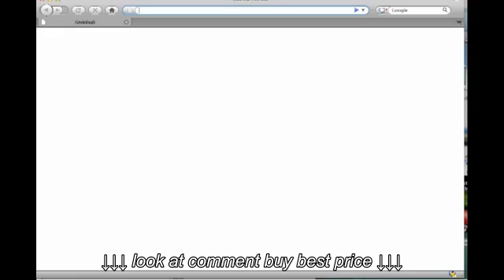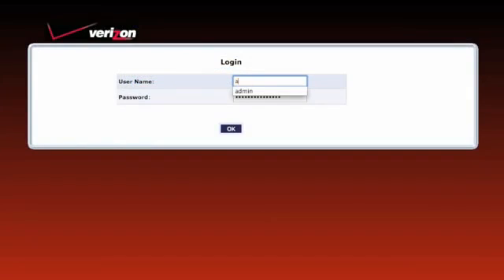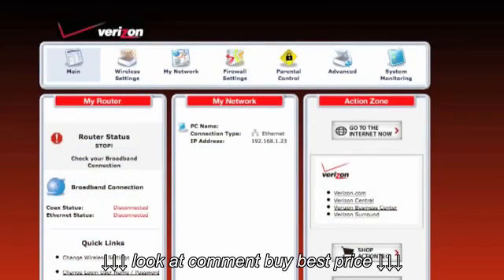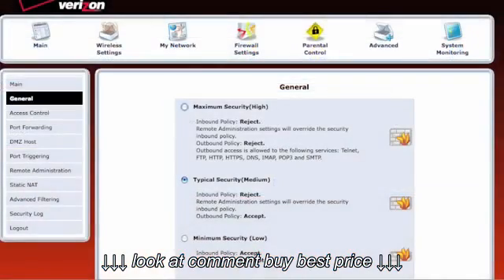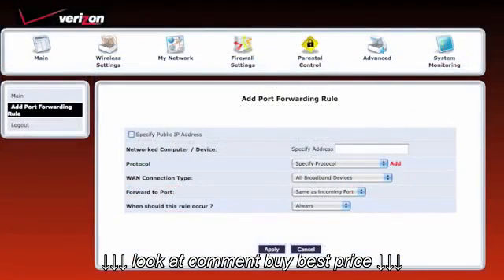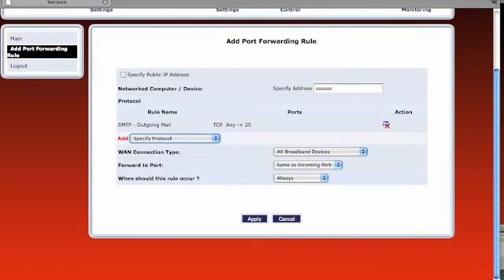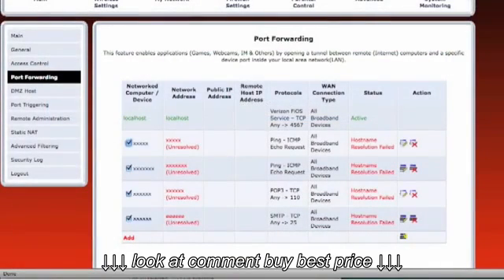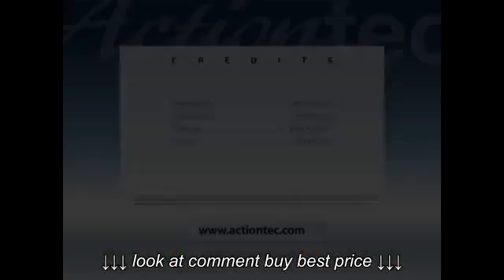How To Set Up Basic Port Forwarding for the Verizon FiOS Router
How To Set Up Basic Port Forwarding for the Verizon FiOS Router, How To Set Up Basic Port Forwarding for the Verizon FiOS Router